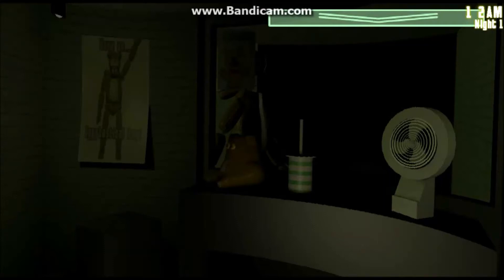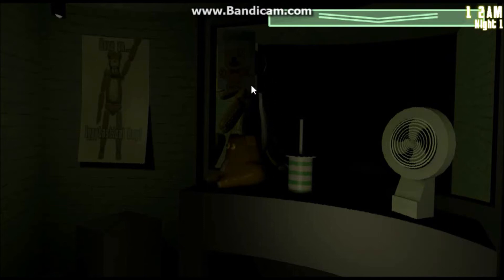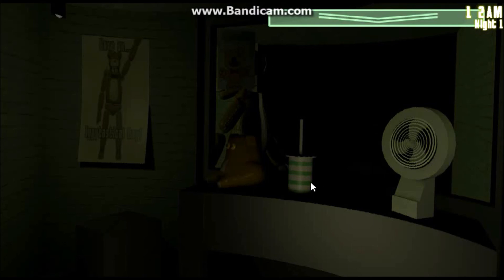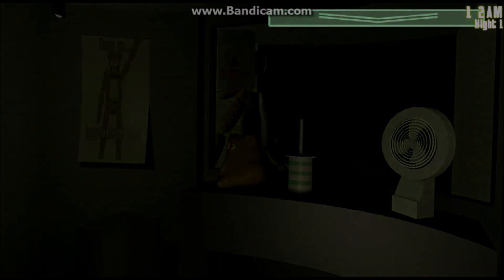The Night Shift:Only One Leaked Screenshot Beta Testing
A New Screen shot was leaked for the new game

Welcome back to Iggy's Funhouse!

The simple aging but pleasing animatronic dog still entertains the families every day.

However, the owners of Iggy mechanics are working on a newer version of Iggy in plans to replace the original.

Only one animatronic takes the scene in this sequel.. well kinda.